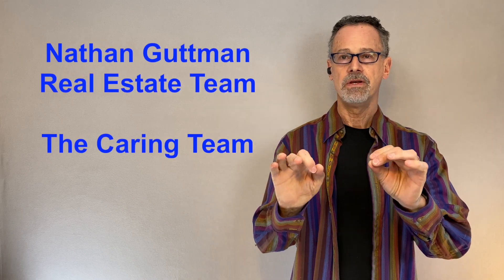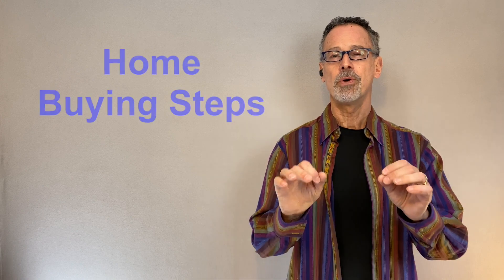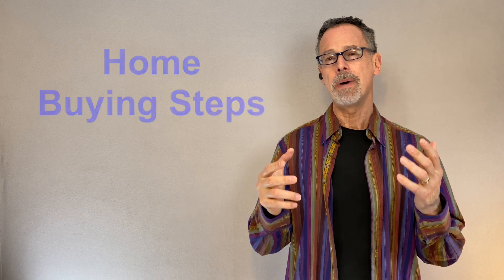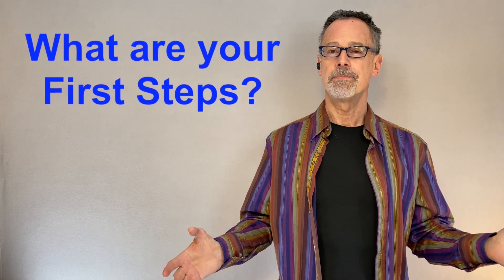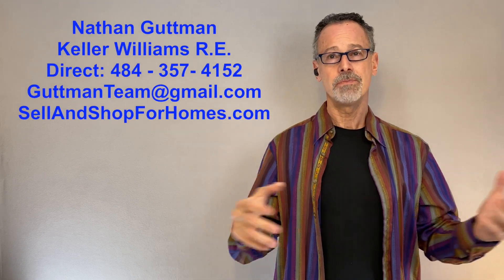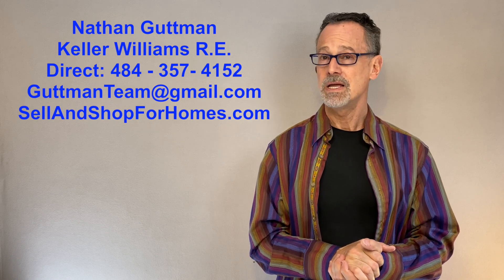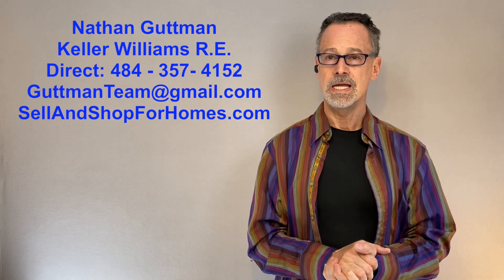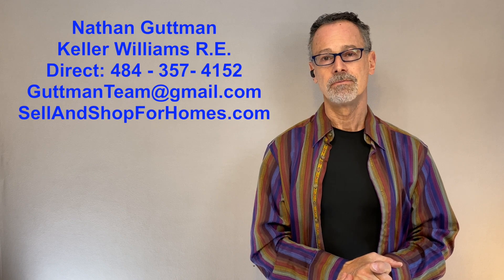Home Buying First Steps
This is a general, first steps video to quickly introduce you to, what to expect and do when buying a home. How do I start the process of buying a home? Who should I contact when buying a home? How do I determine my purchase price?